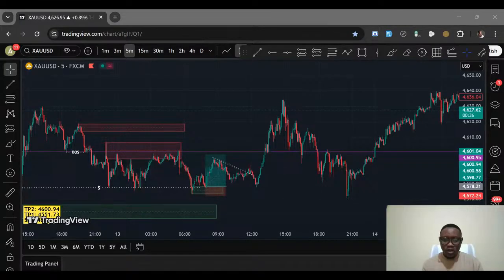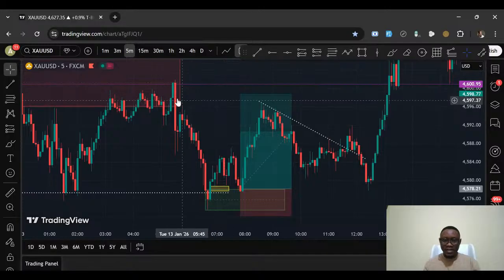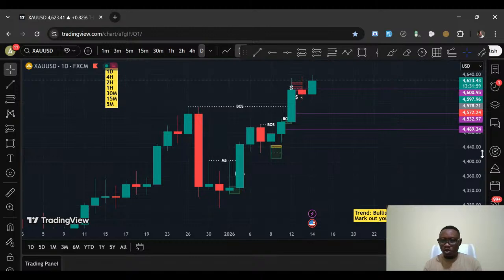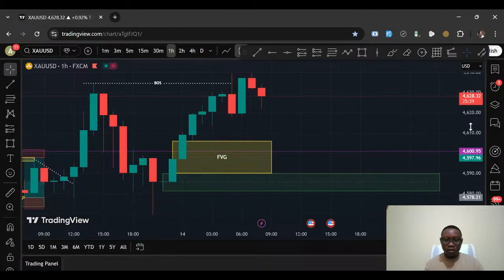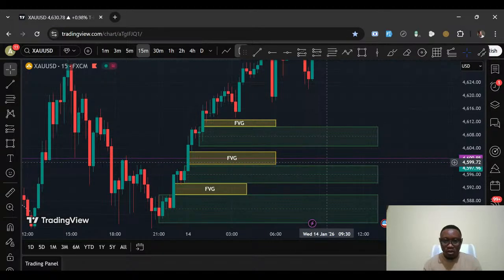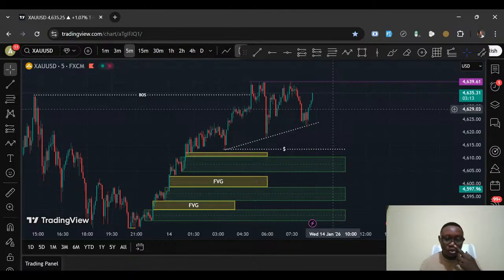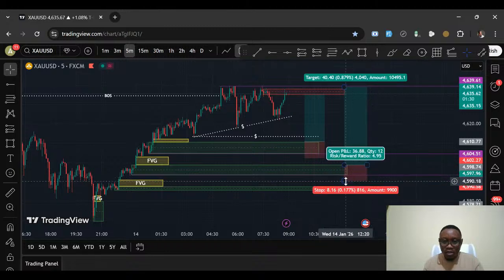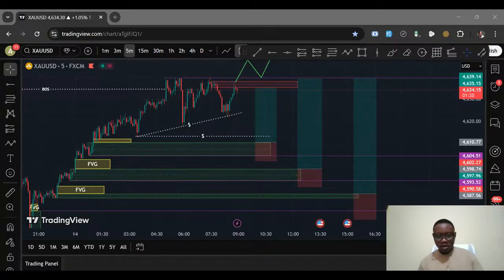LIVE XAUUSD Trading | Structure & Liquidity Explained | T-billion Forex Academy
Welcome to T-billion Forex Academy’s Wednesday Live Trading Session – January 14, 2026.

In this session, we analyze XAUUSD (Gold) using a top-down approach, focusing on market structure, liquidity zones, and confirmation & risk-based  trade entries. This session is designed to help traders understand how to read the market professionally, not chase signals.

⏰ 9:00 AM (WAT)